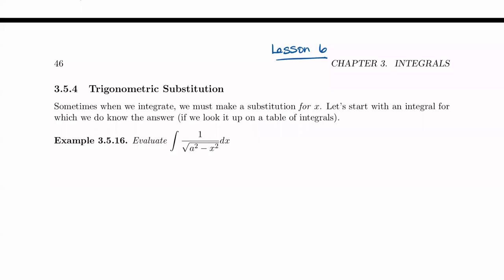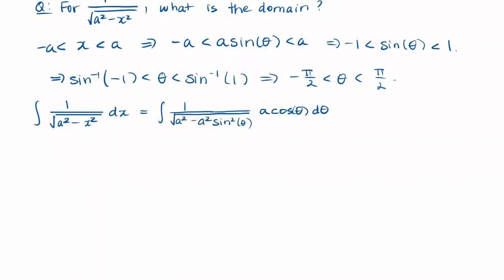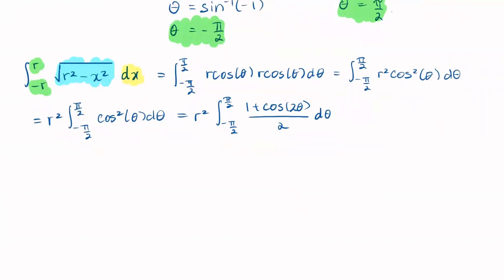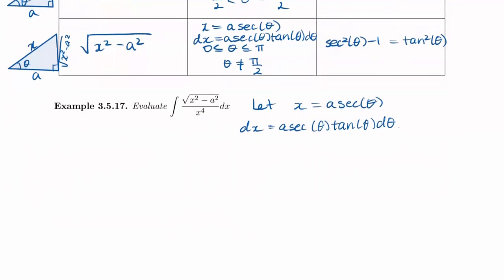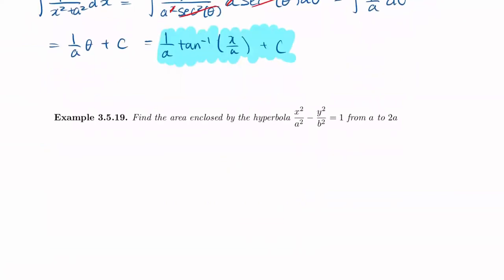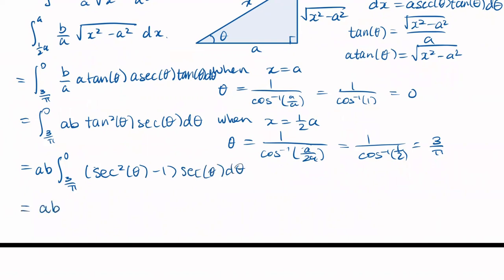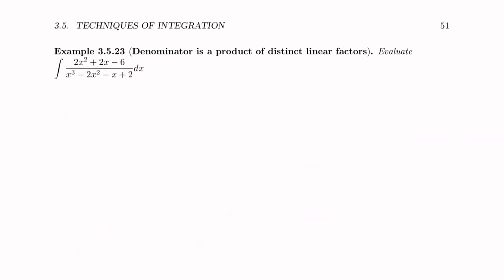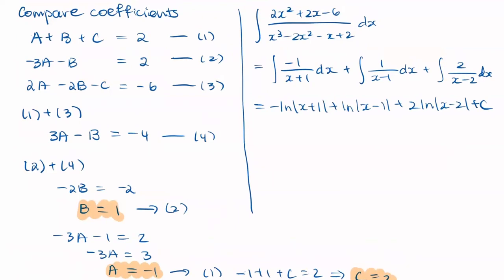Calculus II: Lesson 6 - Integrals Part 4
This lesson we continue to have a look at some more techniques of integration, first talking about the trigonometric substitution where we would have three separate cases of integrals that involve us doing a substitution for the variable x. We then have a look
- Techniques of Integration: Trigonometric Substitution [0:00]
- Techniques of Integration: Integration of Rational Functions by Partial Fractions [49:22]